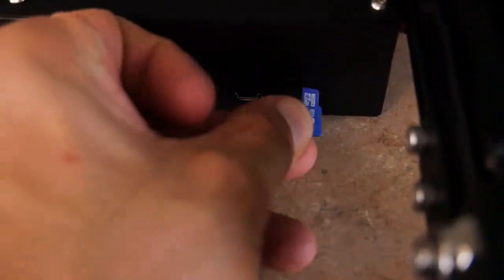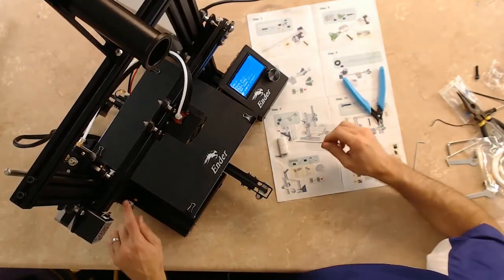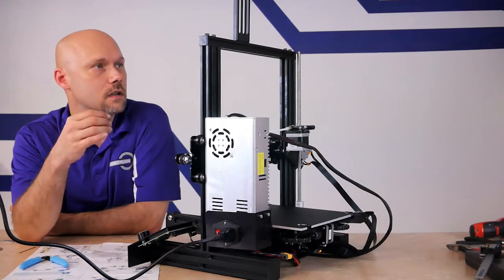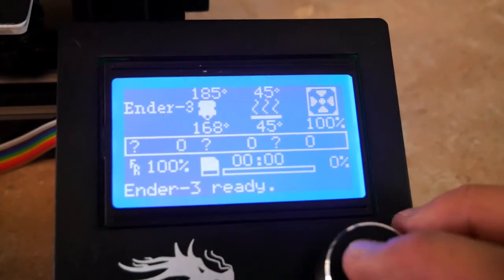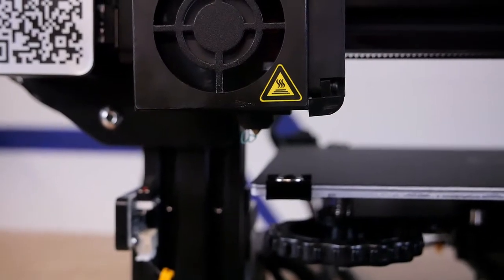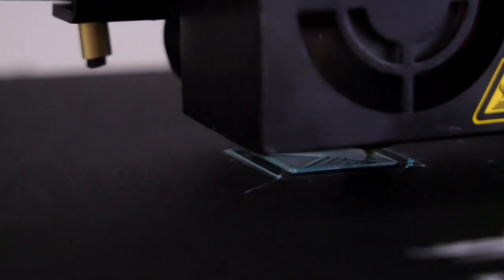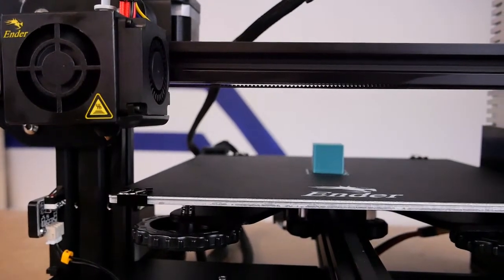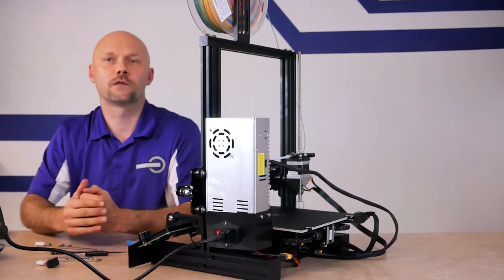Ender 3 3D Printer First Print!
It PRINTS!
This is the final video of the assembly videos of the Ender 3 3D Printer series.